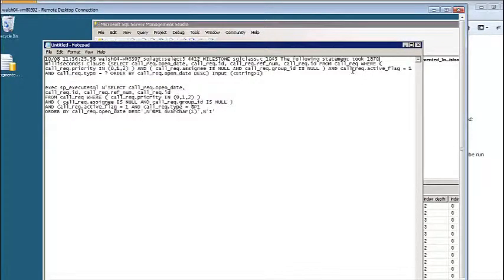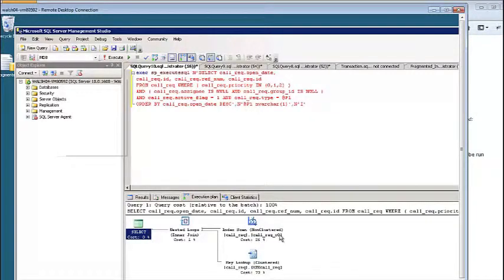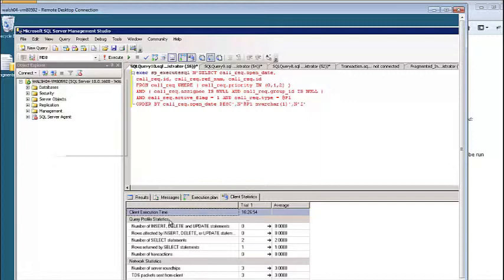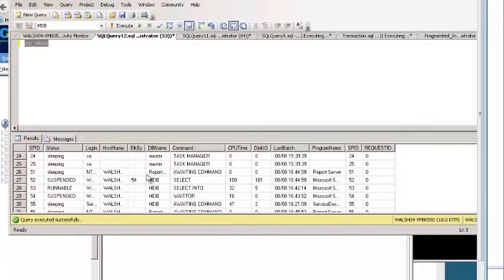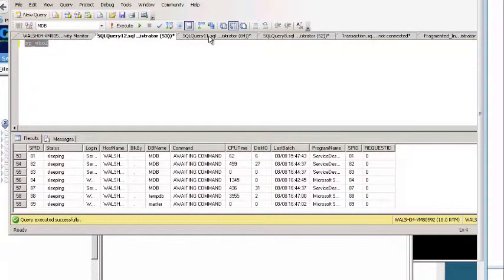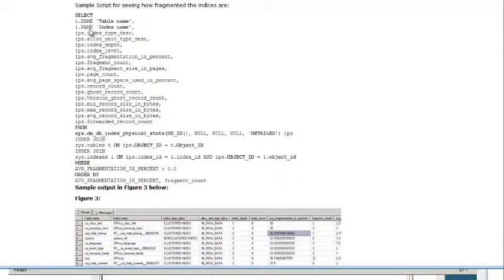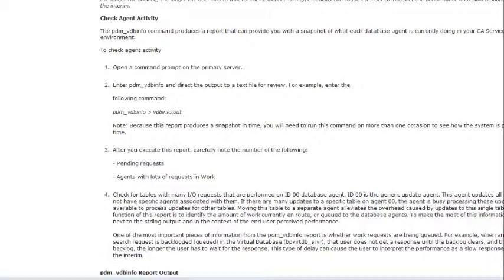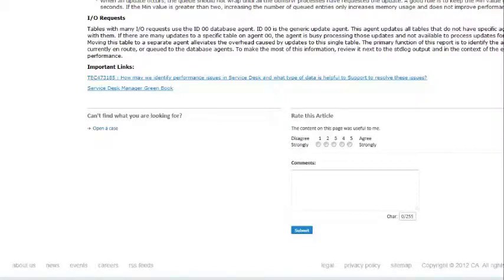MS SQL and CA Service Desk Performance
This is a video to troubleshoot MS SQL Performance with CA Service Desk Manager.